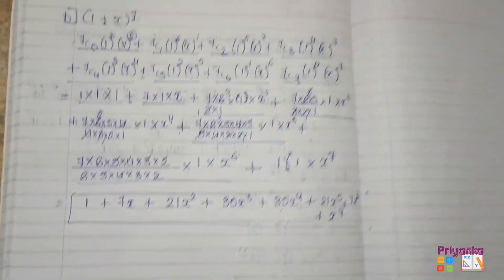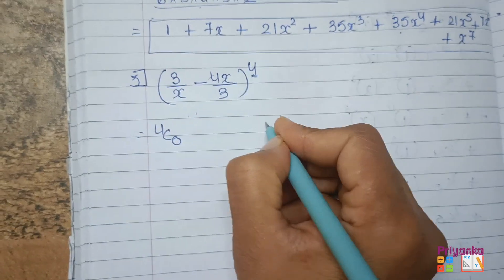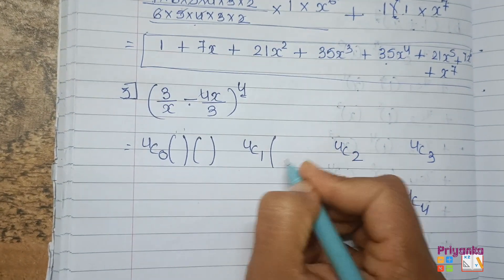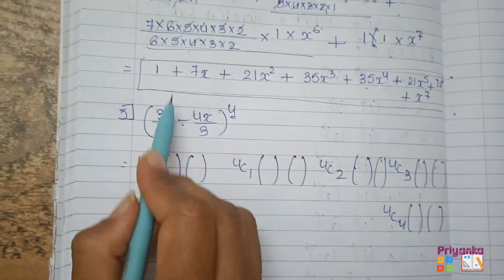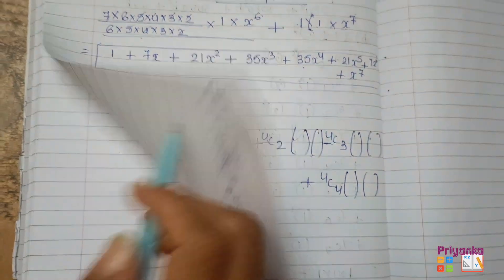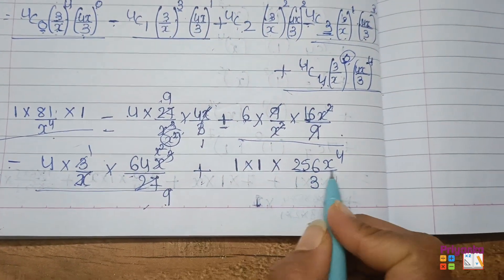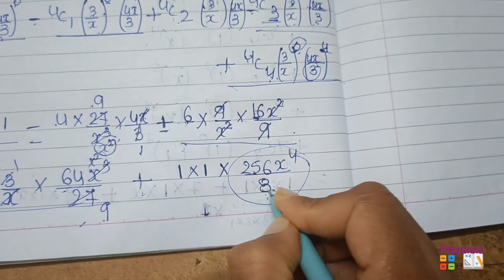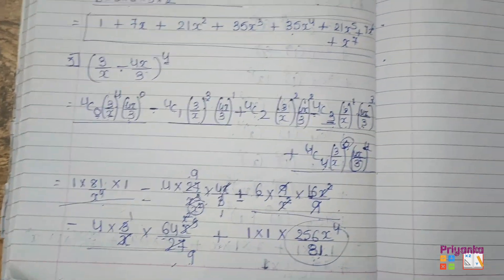GSEB 11th Statistics Ch 6 Ex 6.3 Q1(3)